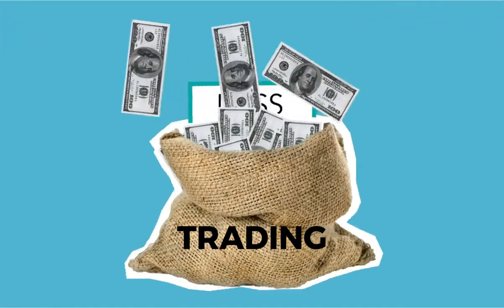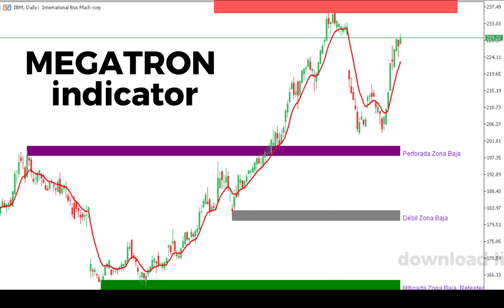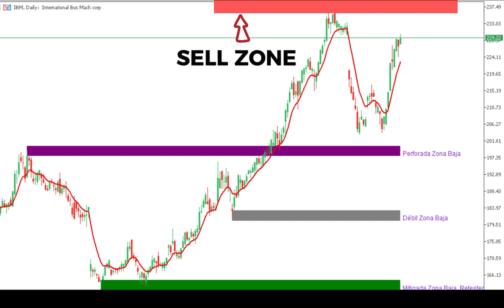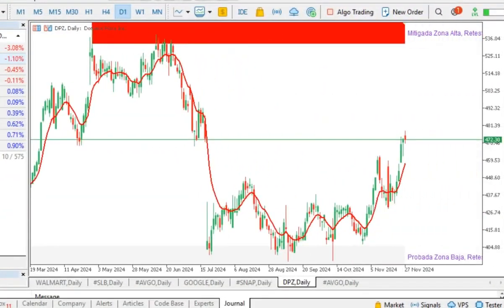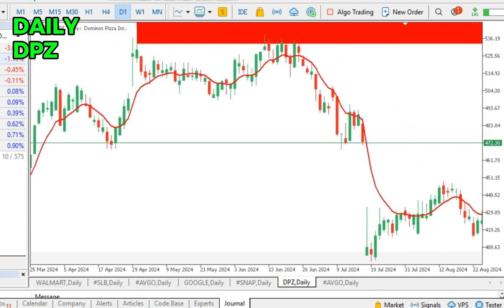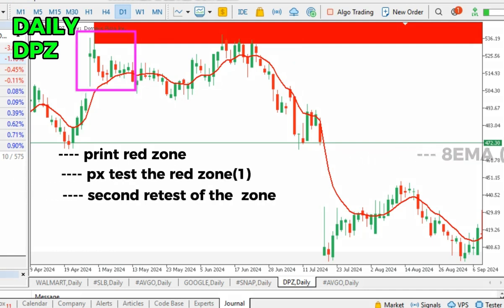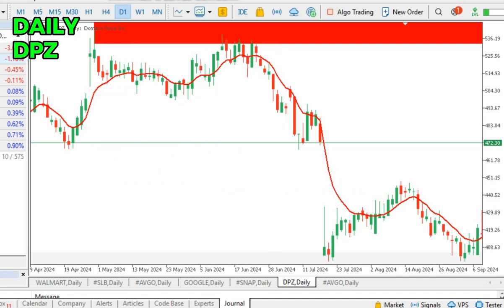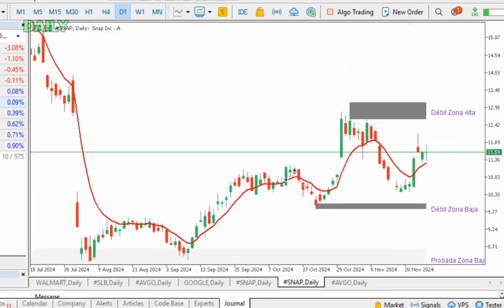This Strong-Buy Sell Signal indicator - crazy scalping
this indicator will allow you became profitable in just days.